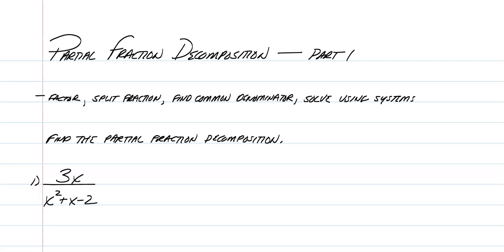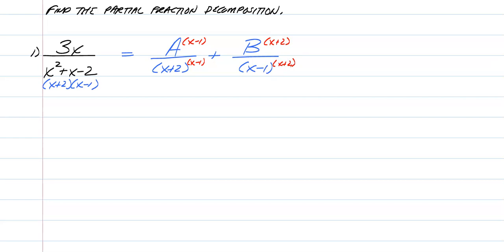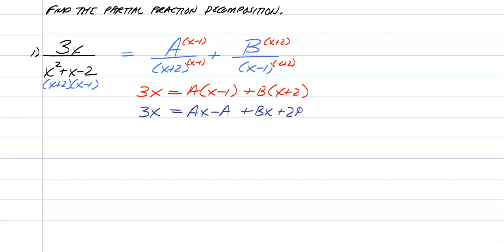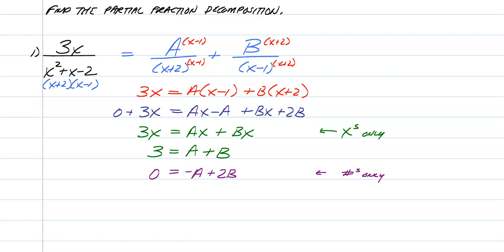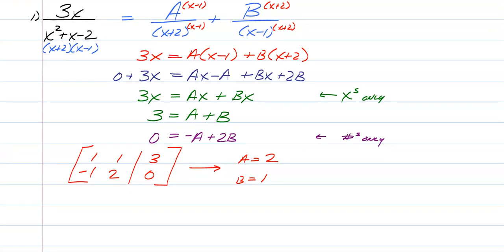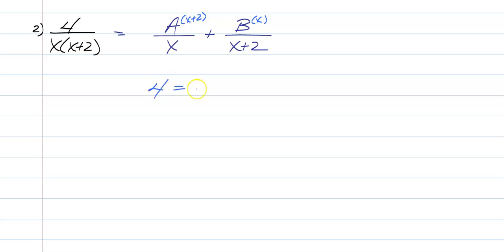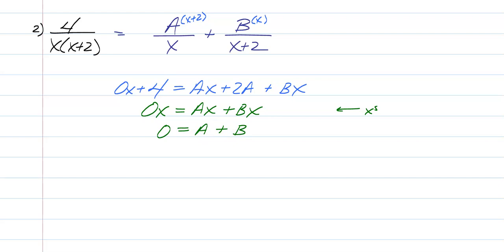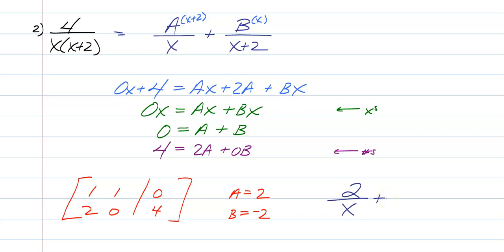Partial Fraction Decomposition